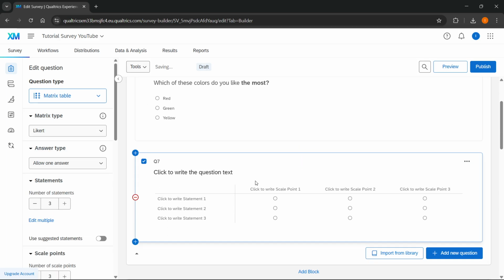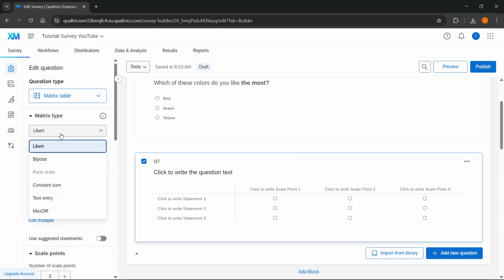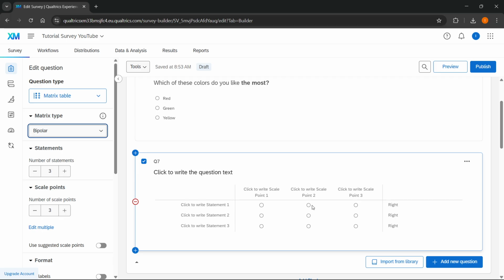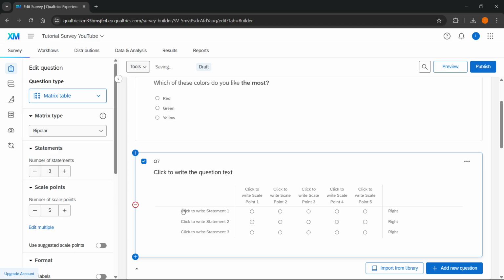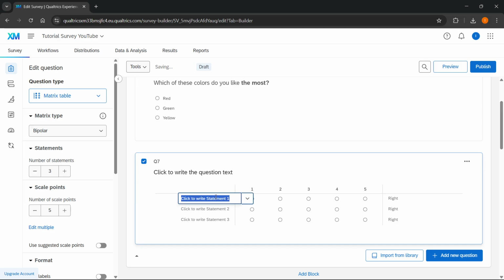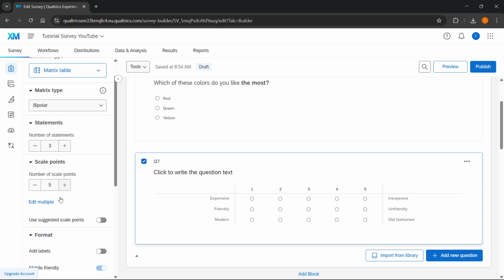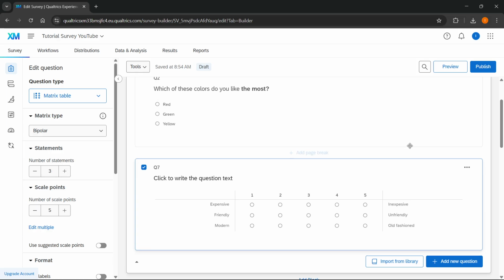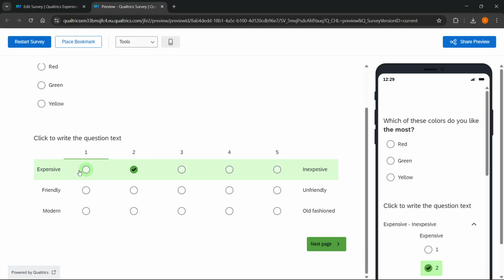How To MAKE A SEMANTIC DIFFERENTIAL SCALE In Qualtrics (QUICK & EASY) 2026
In this video, I'll show you how to make a semantic differential scale in qualtrics. This is a full guide on how to create and implement a semantic differential scale for your surveys in qualtrics in 2026. In case you've been trying to design a semantic differential scale in qualtrics, this is the video you need to see!